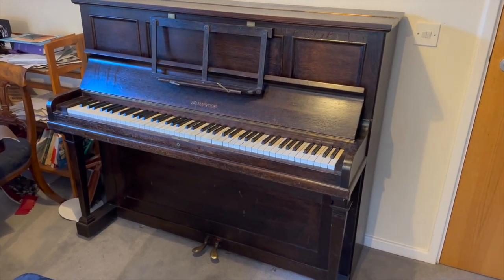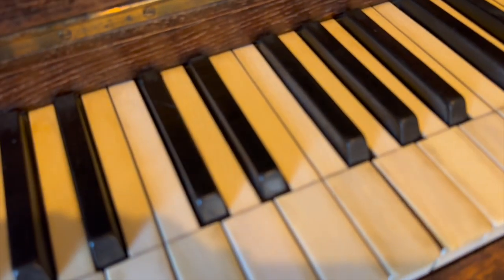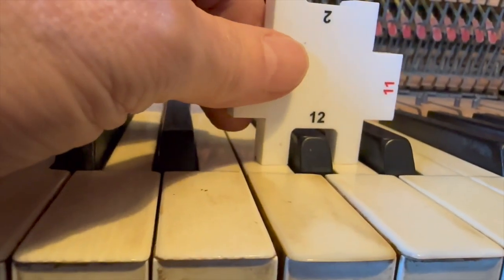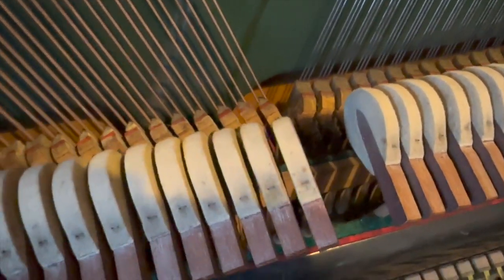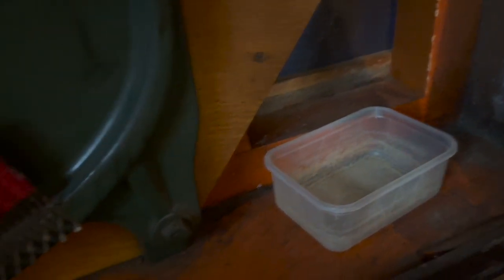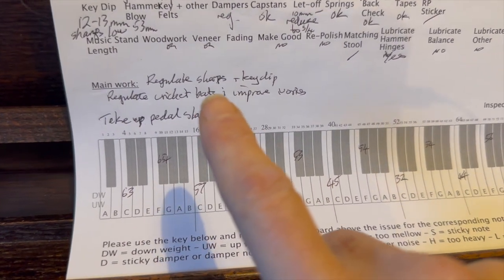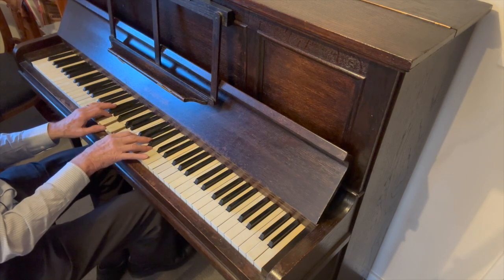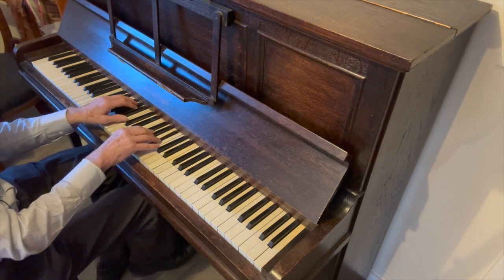Assessment of a Broadwood "Green Frame" upright piano c1915 - one of the best Broadwood uprights.